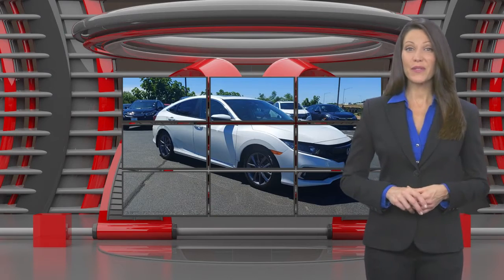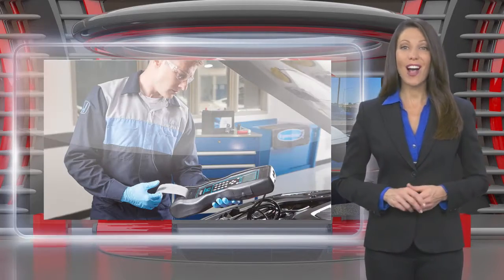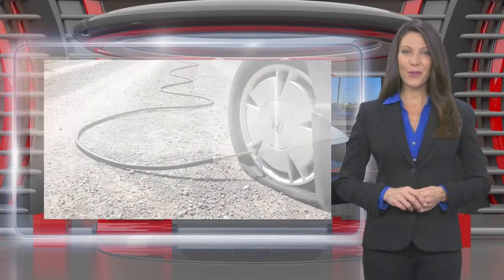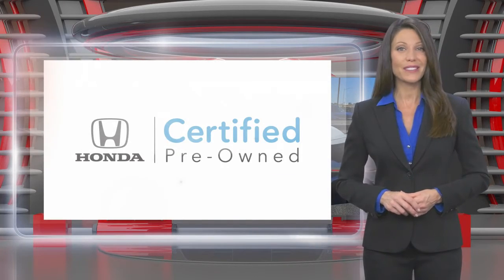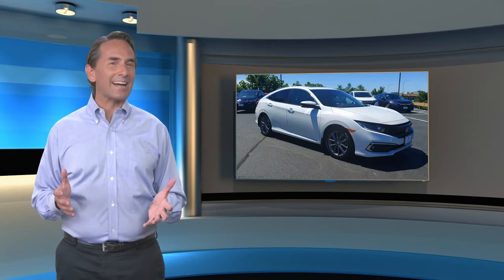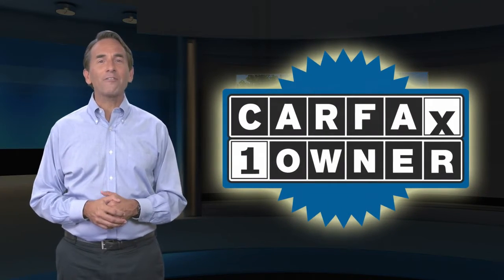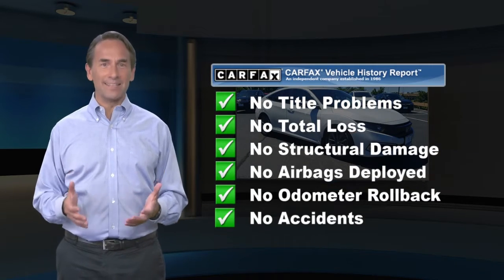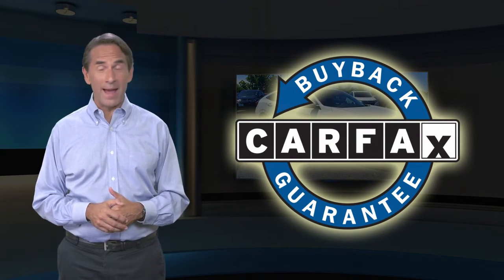Certified 2020 Honda Civic Sedan EX, Edison, NJ 131235A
CARFAX 1-Owner, Honda Certified, Excellent Condition, GREAT MILES 6,094! EX trim. WAS $25,495, EPA 42 MPG Hwy/32 MPG City! Heated Seats, Sunroof, Satellite Radio, Back-Up Camera, Alloy Wheels, Turbo. READ MORE!KEY FEATURES INCLUDESunroof, Heated Driver Seat, Back-Up Camera, Turbocharged, Satellite Radio Rear Spoiler, MP3 Player, Keyless Entry, Child Safety Locks, Steering Wheel Controls. Honda EX with Platinum White Pearl exterior and Ivory interior features a 4 Cylinder Engine with 174 HP at 6000 RPM*. Non-Smoker vehicle, Balance of Factory Warranty if applicableEXPERTS CONCLUDEGreat Gas Mileage: 42 MPG Hwy.AFFORDABLEWas $25,495.PURCHASE WITH CONFIDENCECARFAX 1-Owner 182-point inspection by factory-trained technicians on all Honda Certified vehicles, 7yr/100,000 mile Powertrain Warranty as well as, NO Deductible, Extended coverages are available for purchase. Vehicles purchased within the new car warranty period extends the Comprehensive Coverage from, 3yr/36,000 to 4yr/48,000 miles, Up to two complimentary oil changes within the first year of ownership, 24-hour Roadside Assistance included with towing, lock-out assistance, tire change and fuel delivery, Sirius XM 3 month free trial period on eligible factory equipped vehicles. Honda Certified Warranty is transferable if vehicle is sold to a subsequent private owner. Vehicle History Report, 1yr/12,000 miles Comprehensive Coverage (from original service date) with $0 deductibleHorsepower calculations based on trim engine configuration. Fuel economy calculations based on original manufacturer data for trim engine configuration. Please confirm the accuracy of the included equipment by calling us prior to purchase.

[RLVID:15947:cffcae23adf88b01:2a58f328fbc5c23d:1]